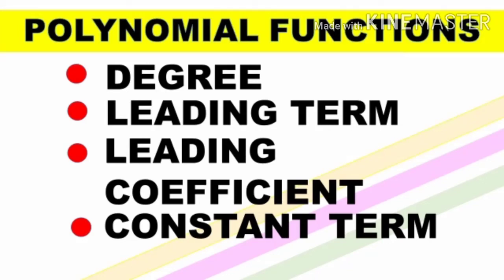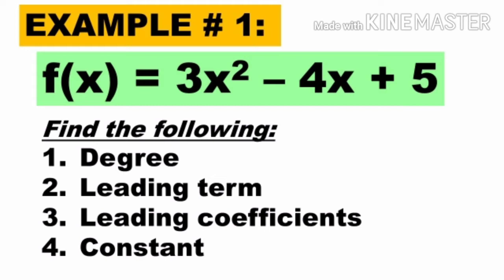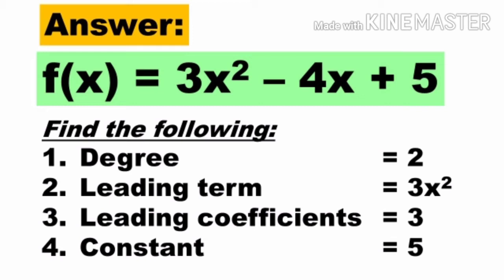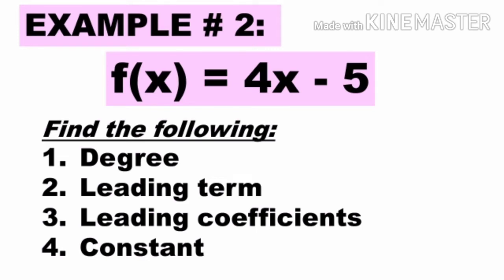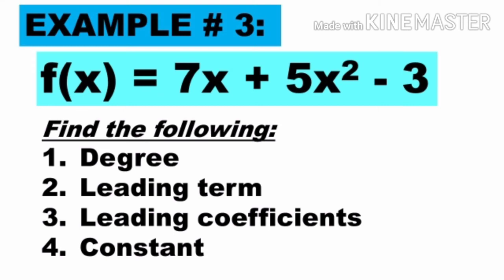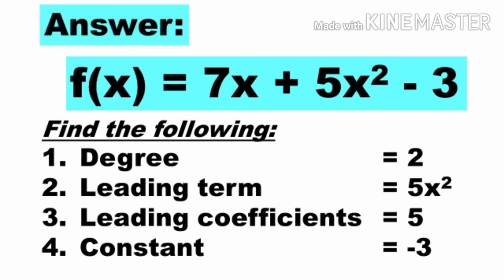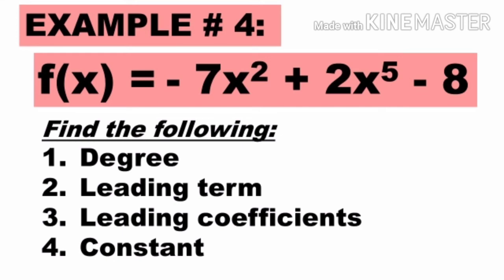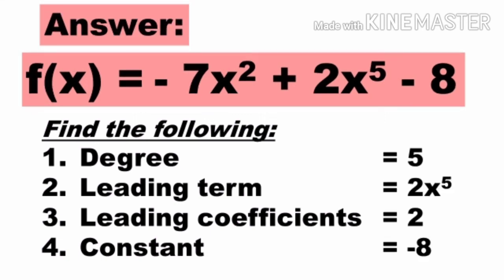Find the Degree, Leading Term, Leading Coefficient, and Constant Term of a Polynomial Function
Learn how to find the degree, leading term, leading coefficient, and constant term of any polynomial function. This step-by-step tutorial makes it easy to understand the key components of polynomials for algebra students.